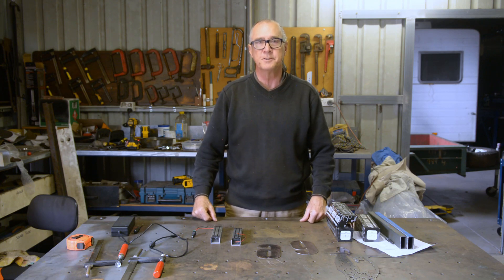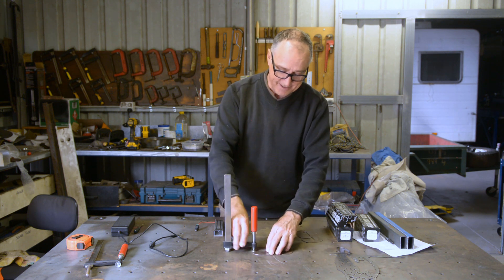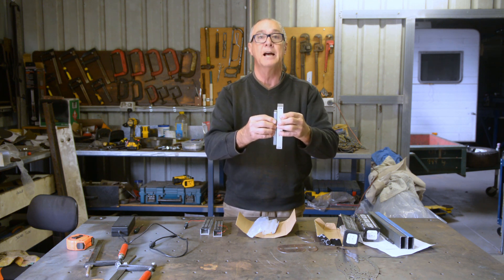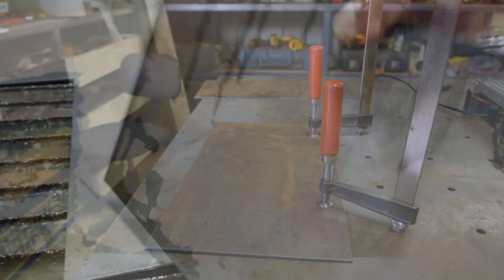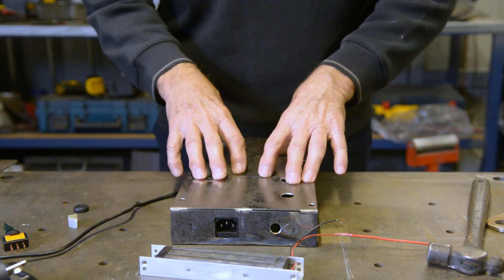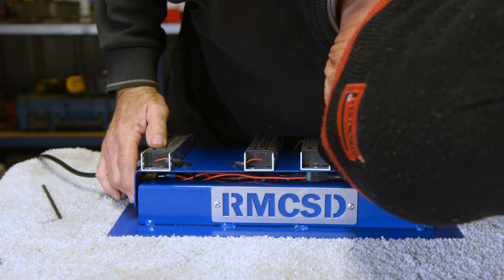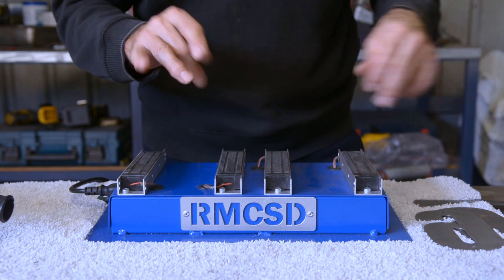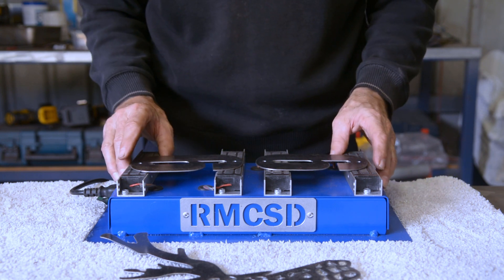How to Make an Electromagnetic Clamp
In today's video I'll be making an electromagnetic clamp, to hold the metal pieces I cut on the plasma table, making it easier and quicker to clean them. In the past, I've have to clamp each piece to the welding bench, clean it, then move the clamp to clean the area under the clamp's head. Then unclamp it, turn the piece over, clamp it, and repeat the process.
With this electromagnetic clamp, made from 4 x 180kg electromagnets used for door locking mechanisms, and a 240VAC to 12VDC 10 amp power supply, it's as easy as laying the piece on the magnets, turning the power on and start cleaning.
This allows me to hold  multiple small parts at once, speeding up the cleaning process...time is money!

Your suppport is greatly appeciated.

If there's something you didn't like and you give it a Thumbs Down, please comment below and tell me what you didn't like, as I'm always looking for ways to improve my videos.

If you would like to get in touch with me to order a sign, wall plaque or custom design, you can do so via email at